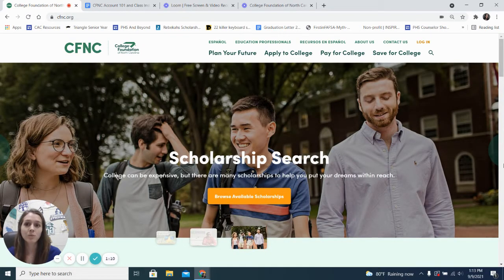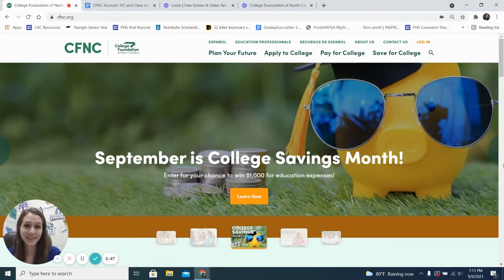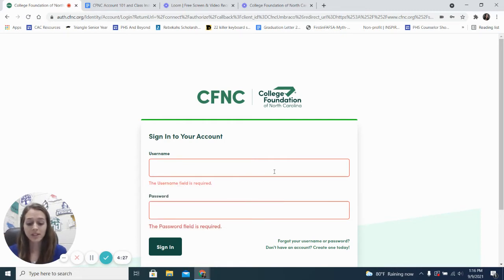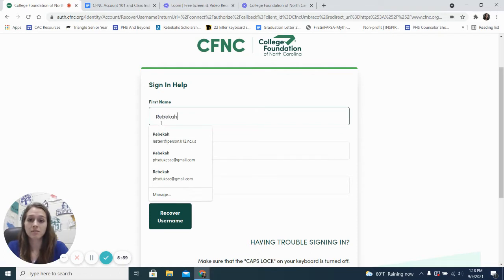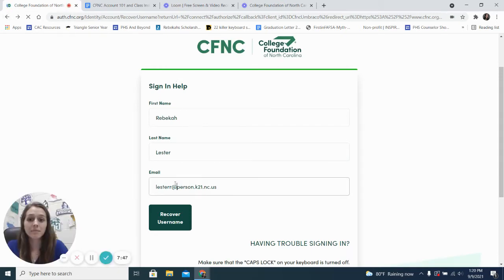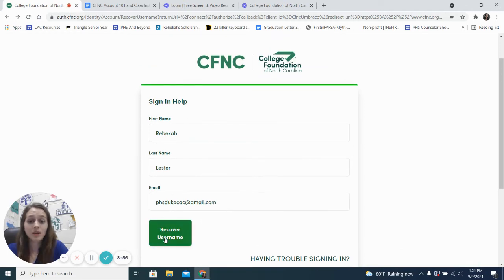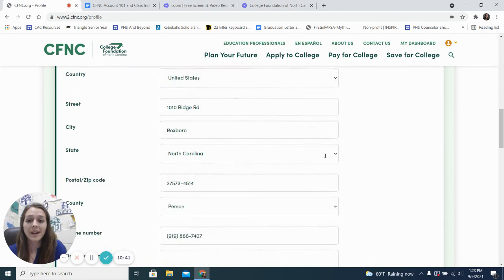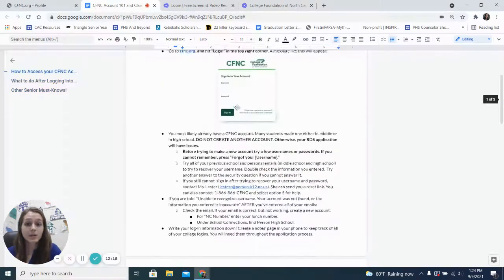Access your CFNC Account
Your CFNC account is used to access college planning tools as well as many NC college applications. You will need this account information to complete your RDS as well. Watch this video to see how to correctly access your account -- you most likely created one in middle school!